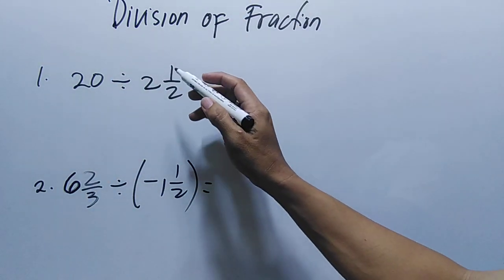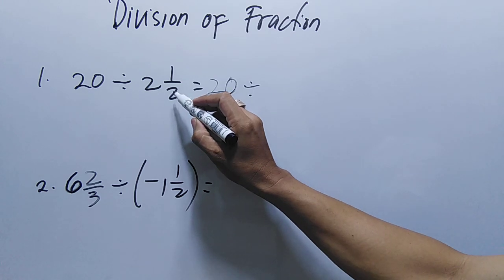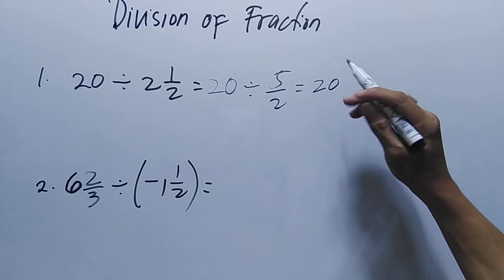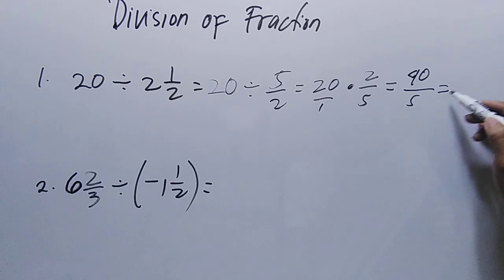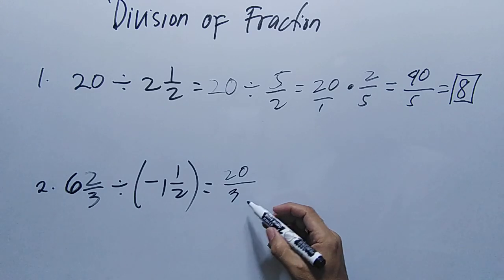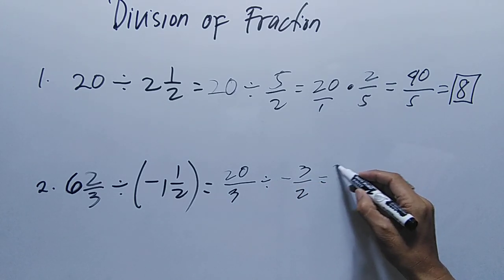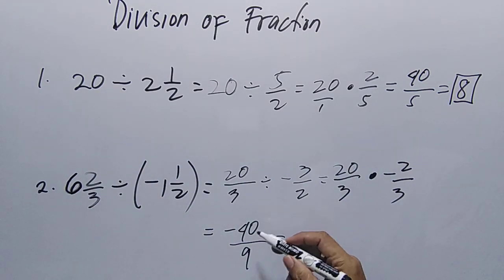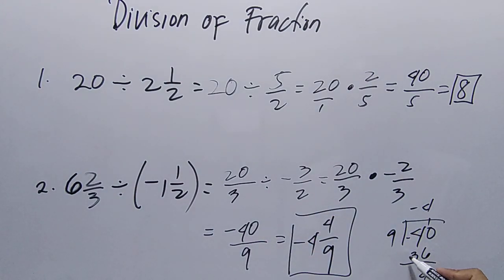HOW TO DIVIDE FRACTIONS